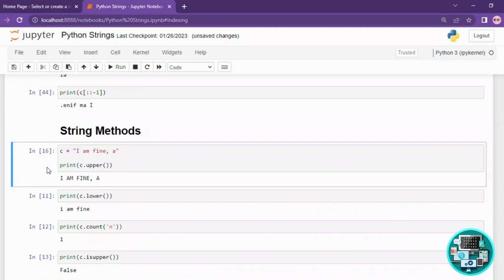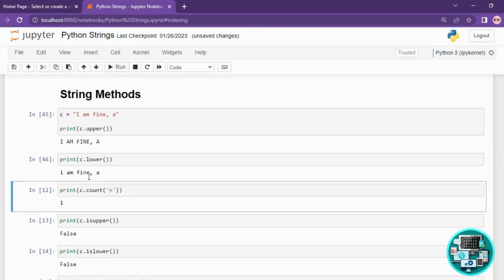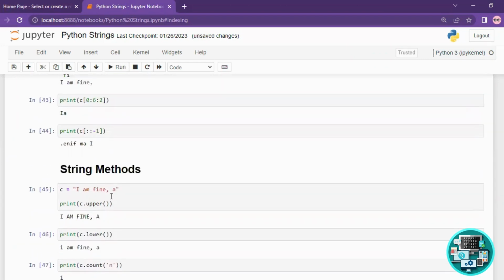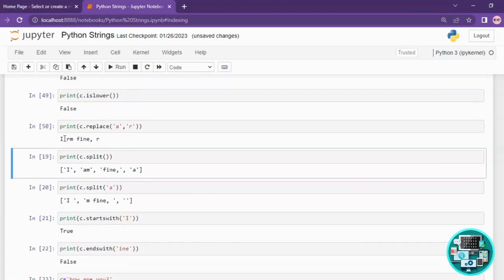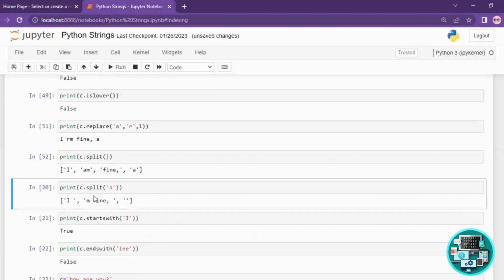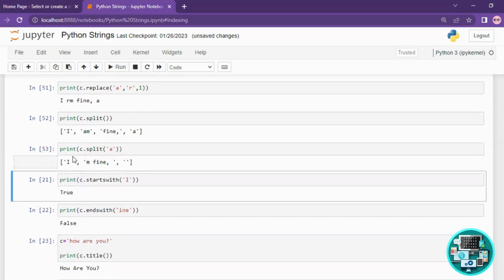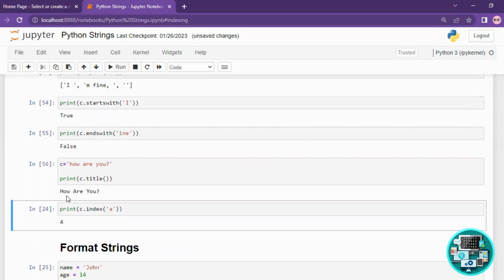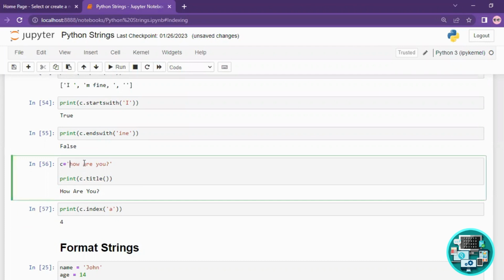String Methods in Python | Strings | English | Free Coding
In this video, you will learn about different string methods that you can use to manipulate your string in Python